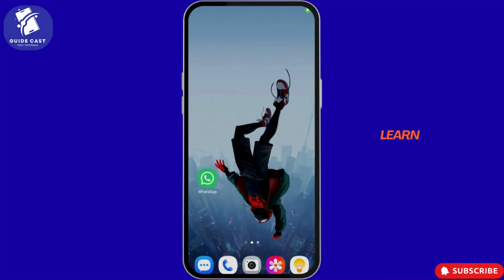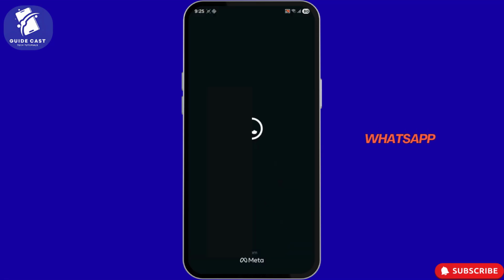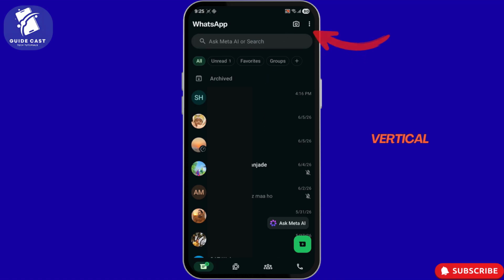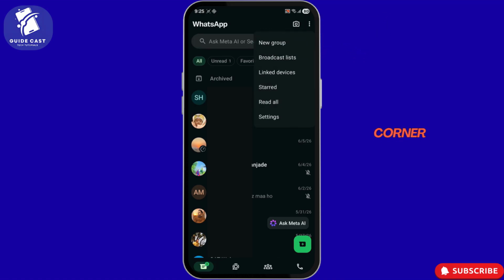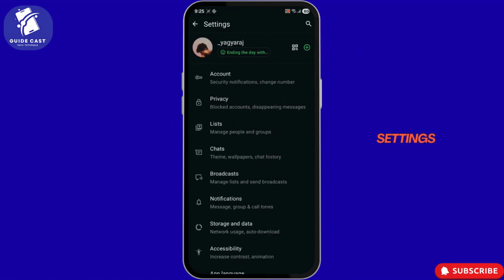How To Fix WhatsApp Document Photos Not Showing In Gallery 2026 | WhatsApp Photo Visibility Fix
Learn how to fix WhatsApp document photos that are not showing in your Gallery app and make downloaded images visible again.

This tutorial shows how to locate document photos, check media visibility settings, and refresh your gallery on WhatsApp.

Timestamps:
00:05 – Find WhatsApp Document Photos
00:22 – Check Media Visibility Settings
00:42 – Refresh Gallery App
00:58 – Verify Storage Permissions
01:05 – Done

Photos sent as documents on WhatsApp may not automatically appear in your Gallery because they are stored in a different folder and may not be indexed by your device's media scanner.